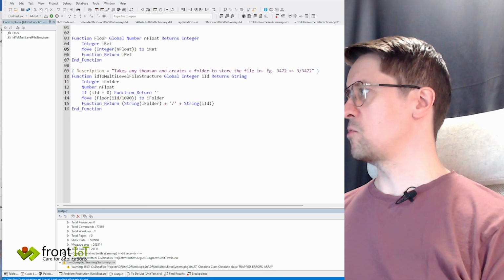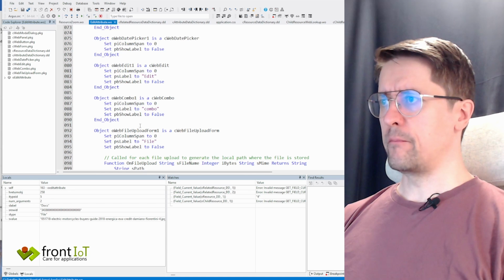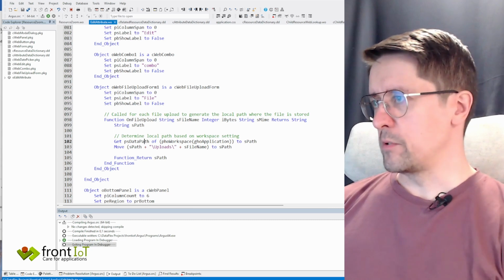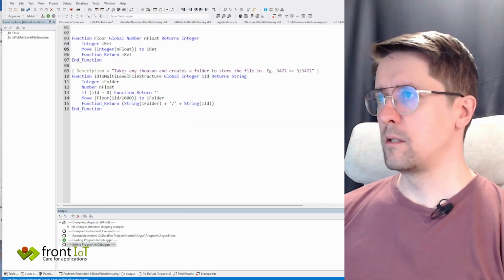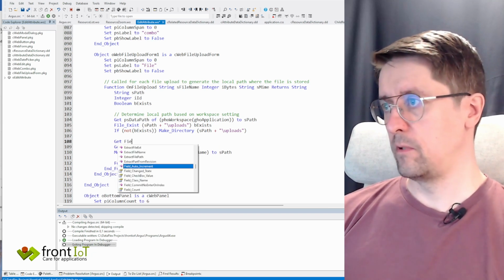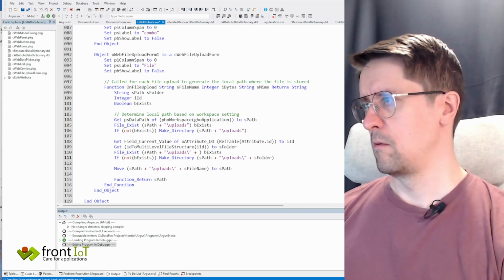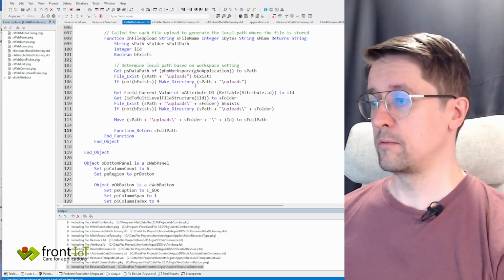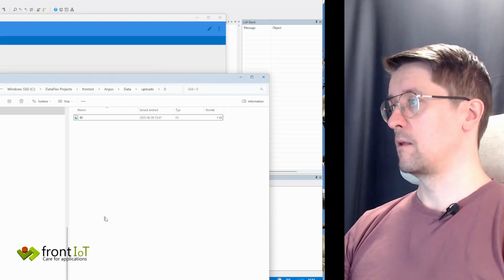Upload files to a Flextron app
Applications can be a good way to administrate files. Store them in a structured way that relate them to relevant data that can easily be searched and in case of contracts or SOP documents, the system can send reminders when it is time to renew or review.
In this video we include the functionallity to import files into our application, so that we later on can implement smarter ways to administrate them.